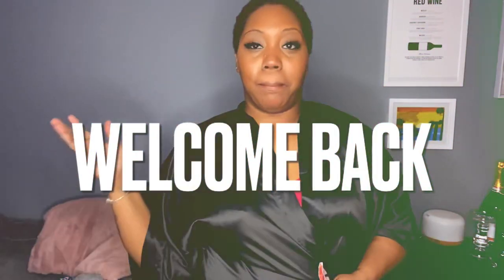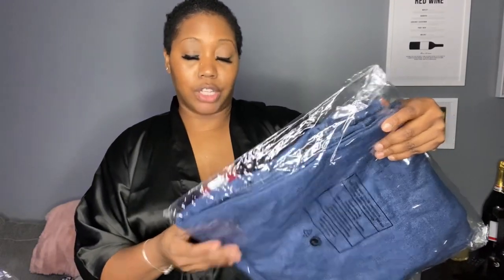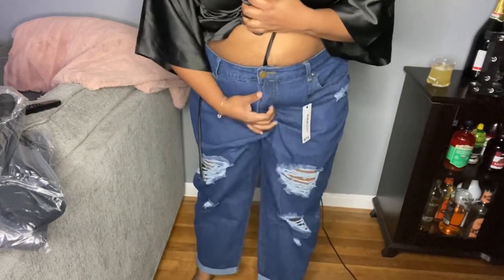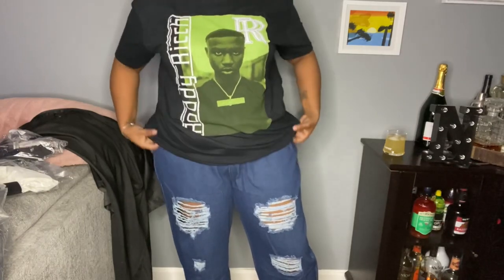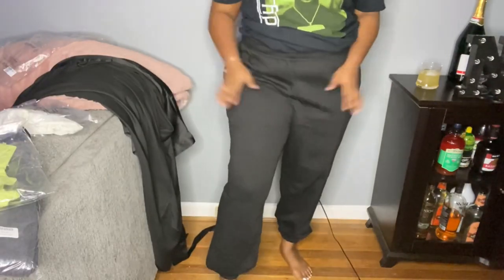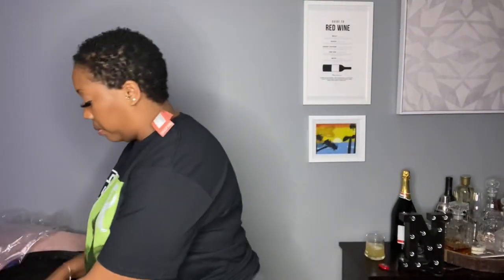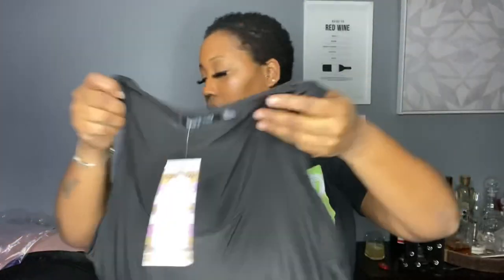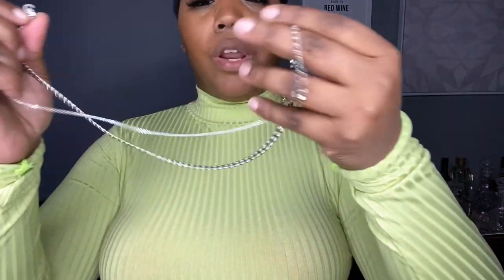PLUS SIZE BOOHOO | TRY ON “tipsy” HAUL | THE PLUS SIZE JEAN STRUGGLE IS REAL😡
Hey Luvs,

I hope you all enjoy this try on.

The quarantine 15 definitely finally caught up to your girl 😩.

I’m good on tops I just need bottoms. Im also over wearing everything  extra tight. ALL THINGS BAGGY.. yes please 💃🏽
Oh
Items Mentioned: